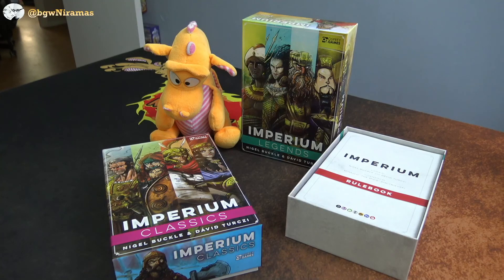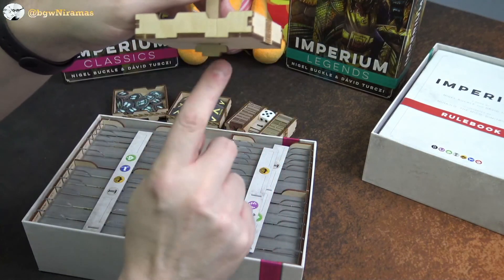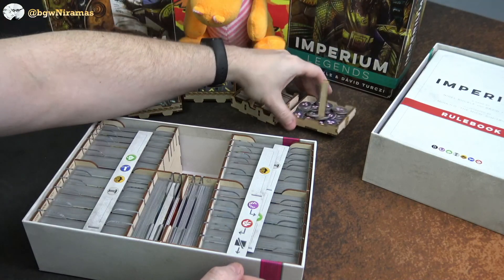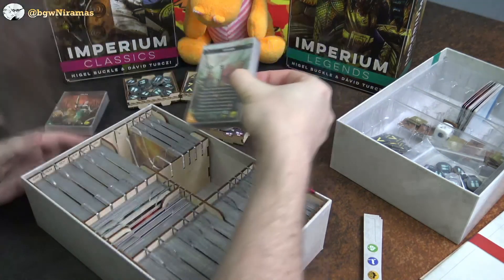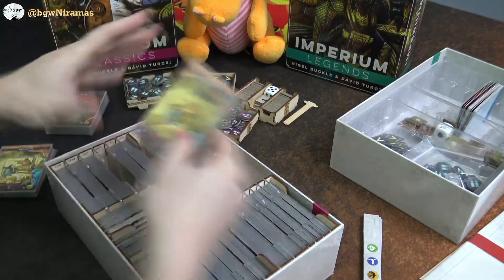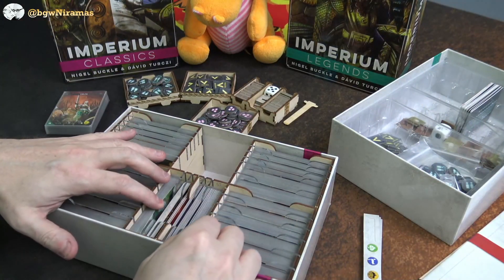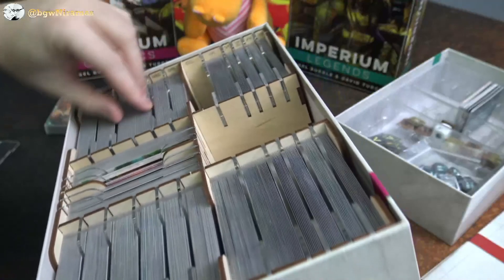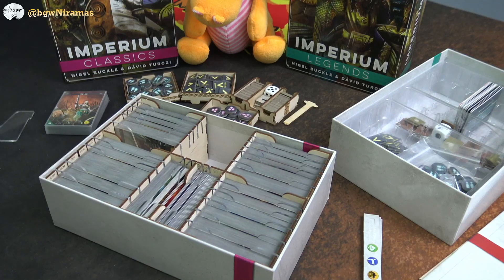Imperium: Laserox Insert Review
Niramas takes a look at an insert for Imperium: Classics / Legends! How well does it fit all the cards and tokens?